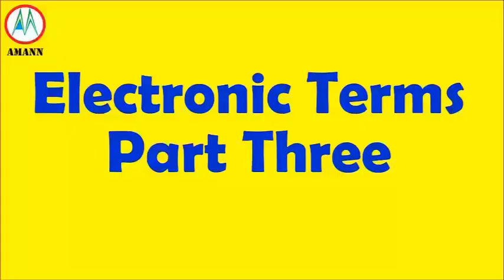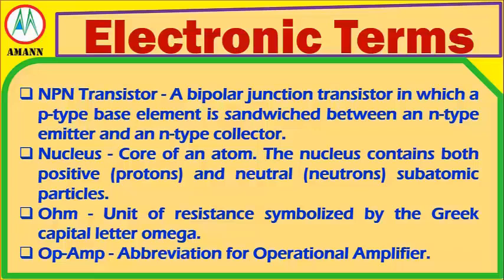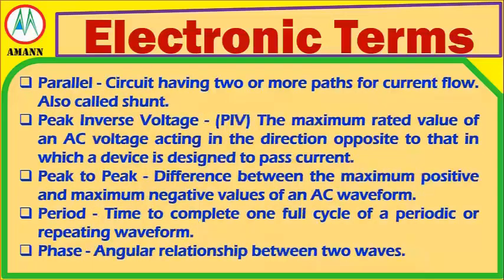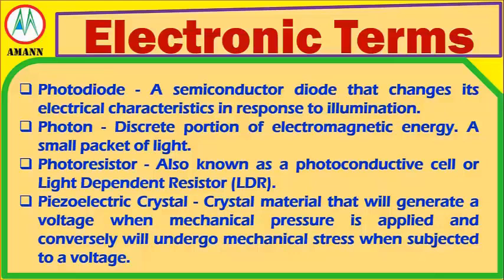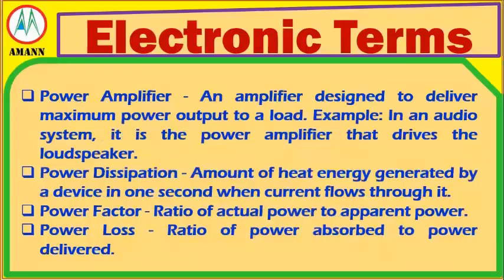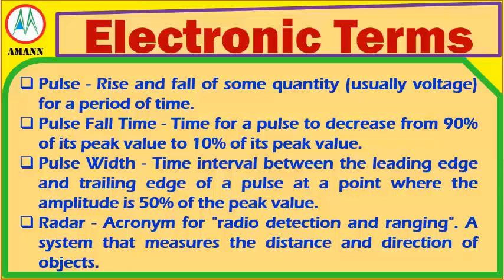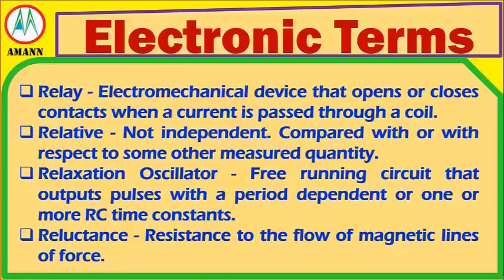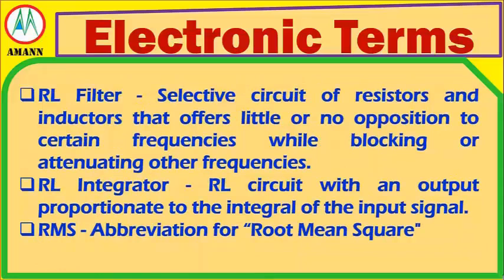Electronic Terms Part Three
Gives meaning of the different terms in electronics.